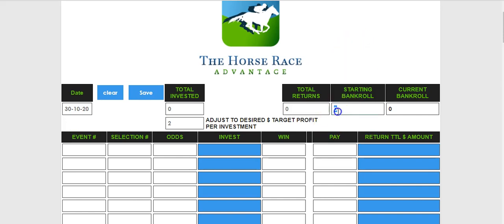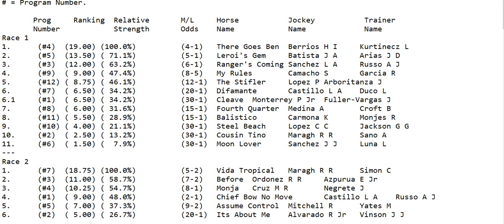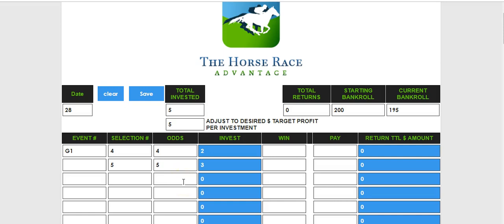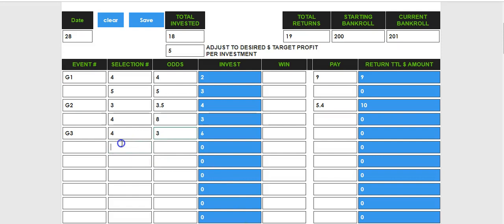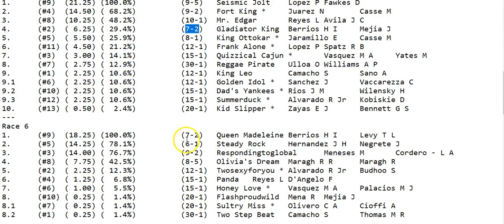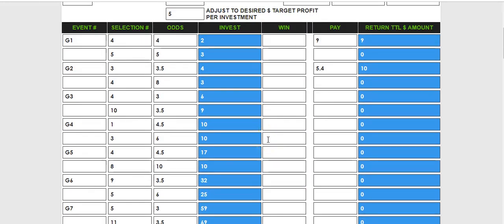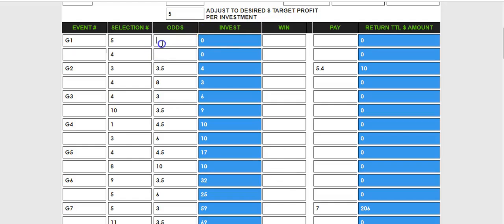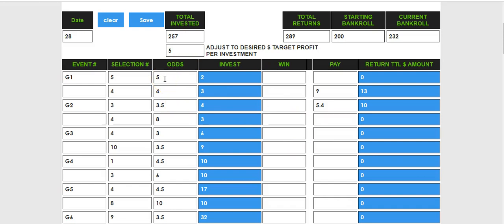THRAC CALCULATOR PT 2